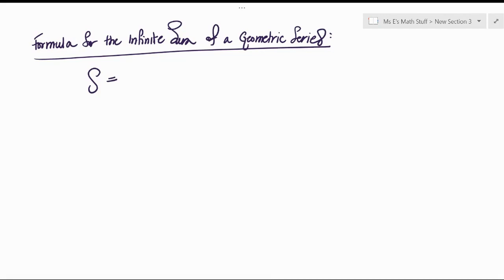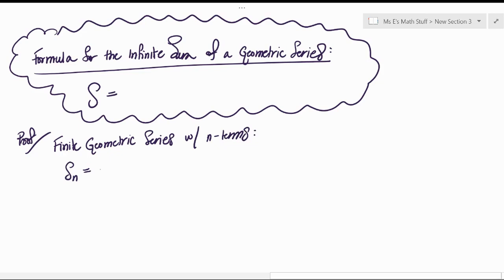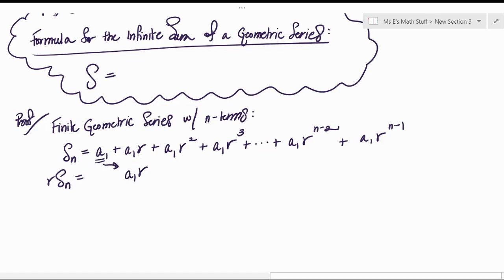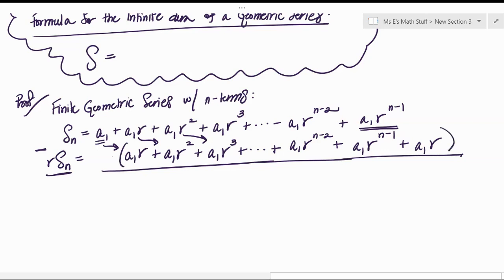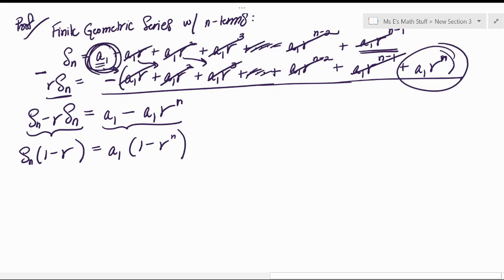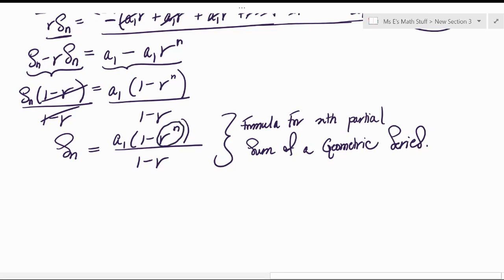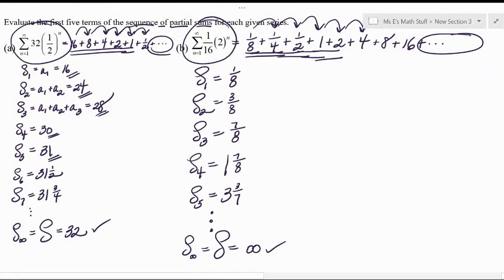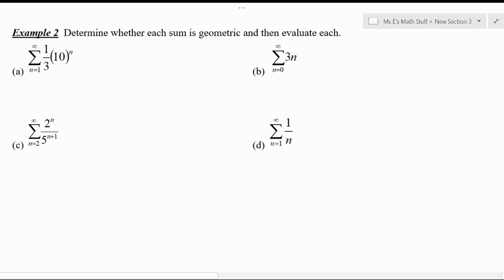BC 8.2 video 4 (9 min)